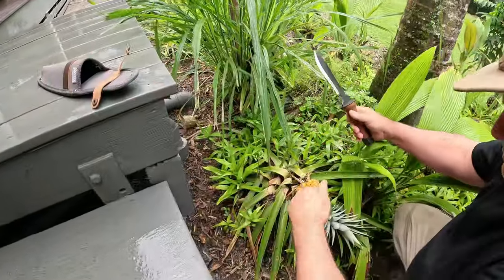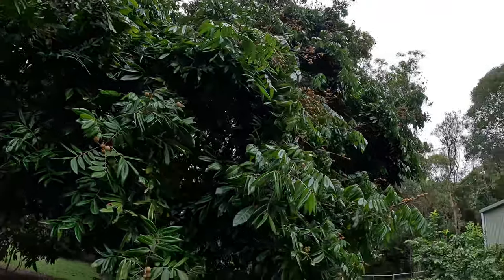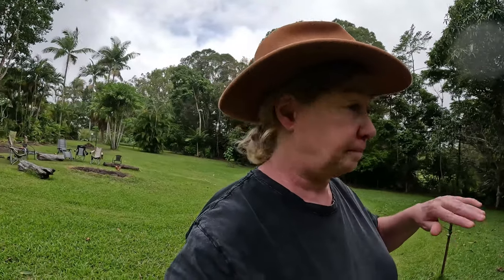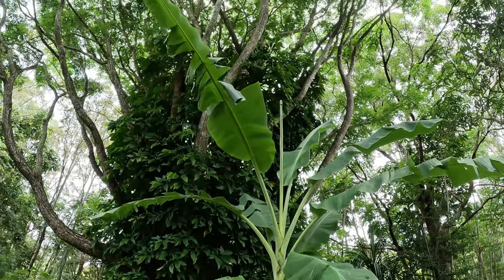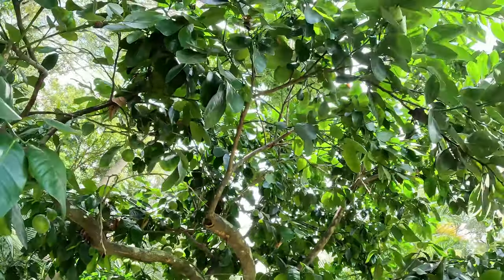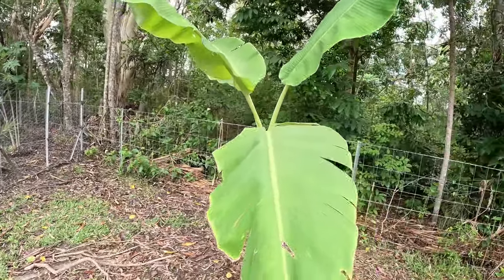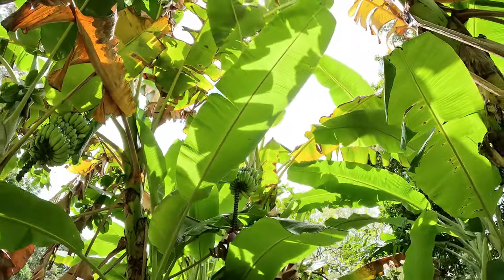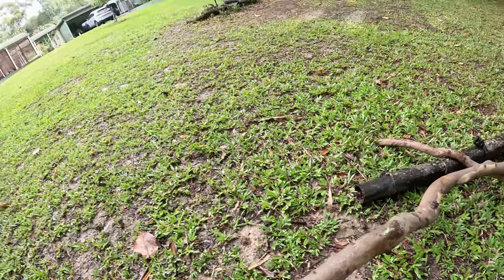Tropical Fruit Tree Tour! 🤠In Far North Queensland, Australia 🌏🌴🥥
See just a few of our many tropical fruit trees in the beautiful, lush, green, wet topics of Far North Queensland, Australia